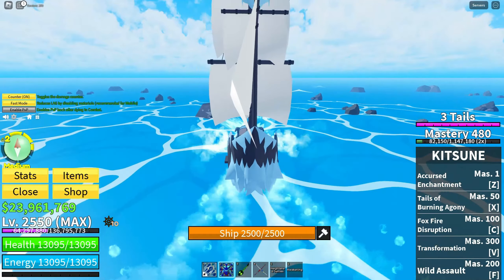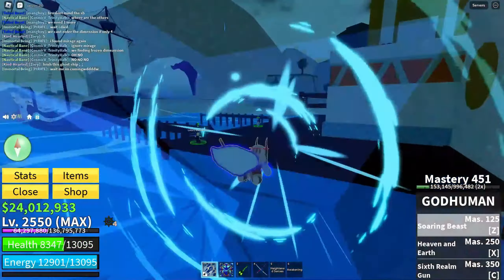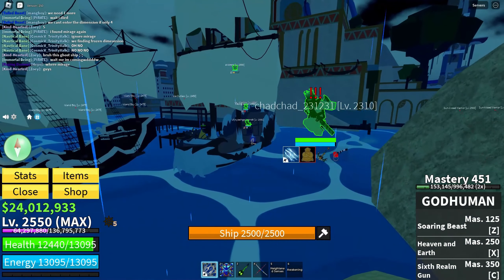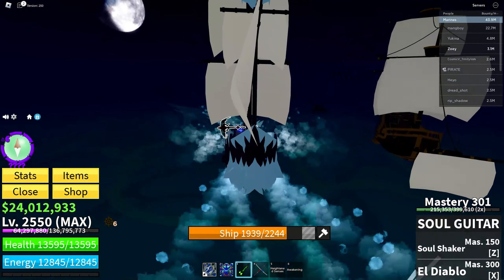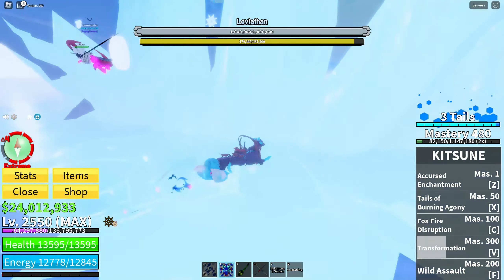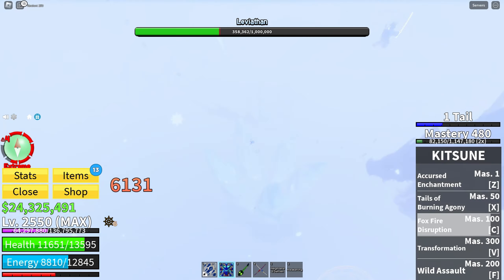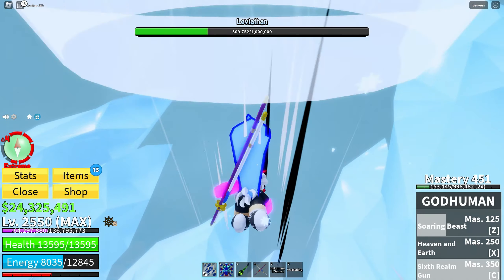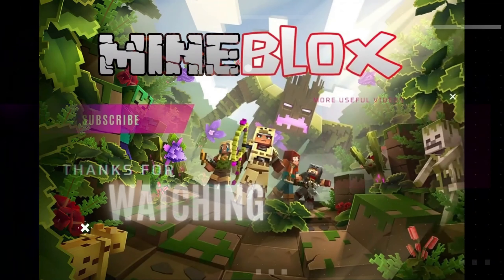How to Get Leviathan Scales in Bloxfruits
Welcome to MineBlox, where we bring you the ultimate guide to obtaining the prestigious Leviathan Scale in Blox Fruits! Join us on this epic quest as we delve into the step-by-step process, showcasing gameplay and strategies to conquer this legendary challenge. Follow our expert advice and embark on an adventure that will lead you to the most sought-after treasures in the Blox Fruits universe. Don't miss out—watch now and become a Blox Fruits legend!